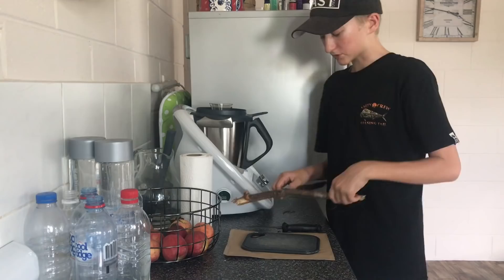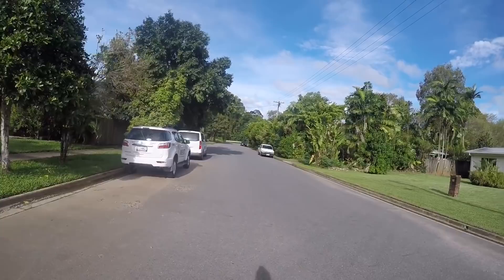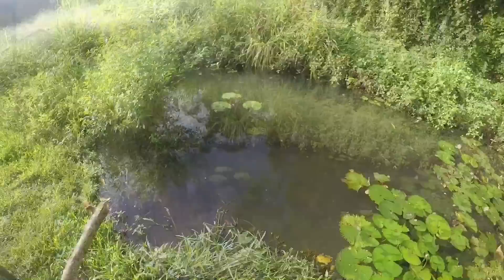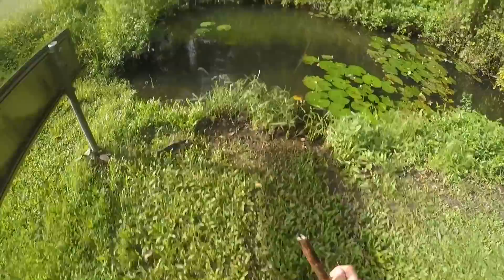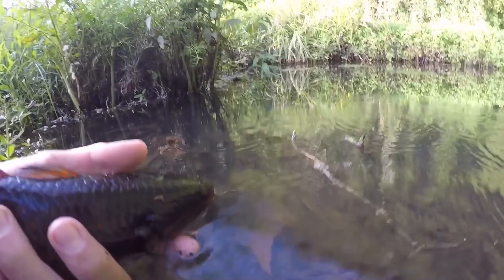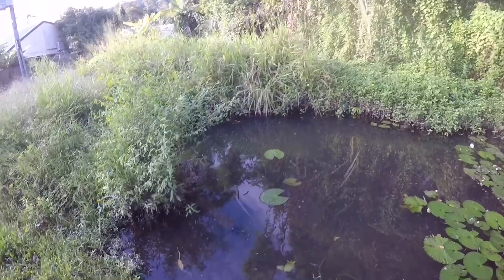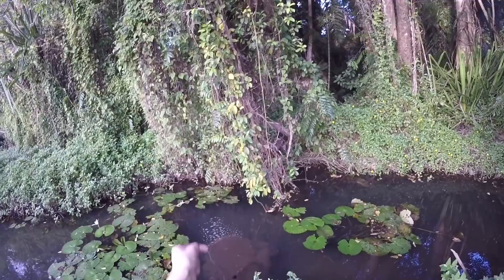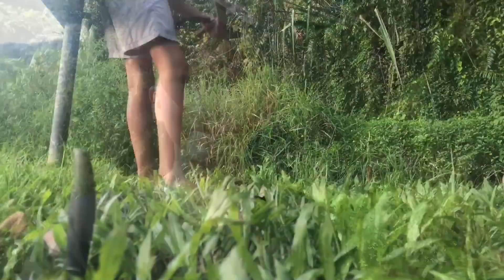TILAPIA FISHING - fishing local creek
I haven’t uploaded in a while, so I decided to make a video on catching some tilapia in my local creek. It’s a bit of a muck around so sit back and enjoy 👍